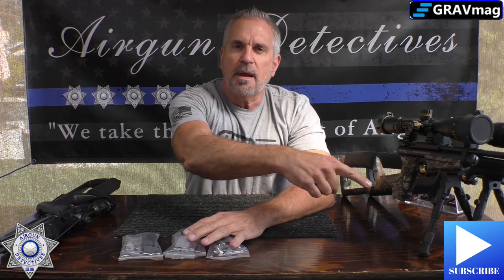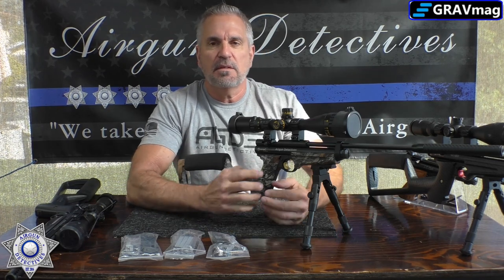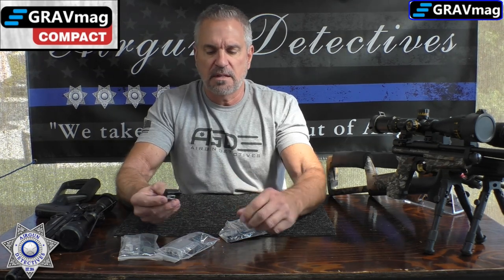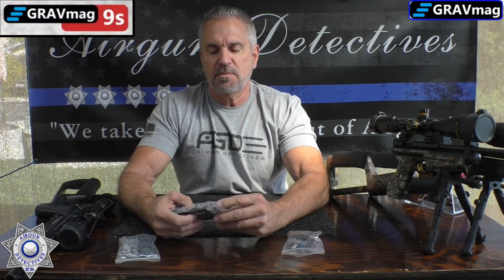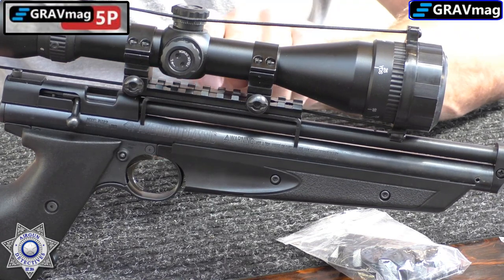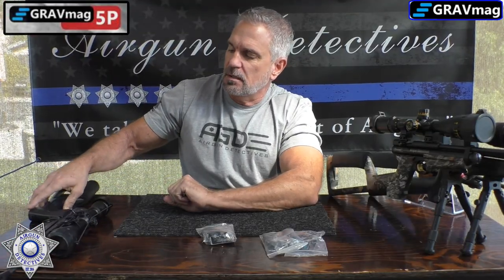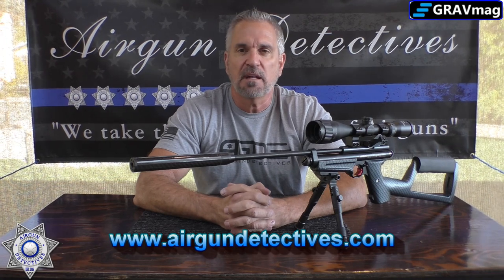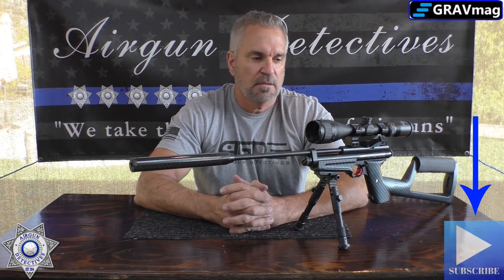GRAVmag Magazine For Crosman 2240 2250 2300, 2400 "Full Review" by Airgun Detectives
This is a full and complete review of the GRAVmag Magazine system designed for the Crosman Co2 2240, 2250, 2300, 2400, 1322, Benjamin Discovery, and any Crosman foundation that uses the similar steel breech. We show you all the details, how to install and the performance. We thank James at Additive AP for providing us with the magazines to review.

Crosman PHP Pellets
Crosman Domed Pellets
Lyman Trigger Gage
Lyman Shooting bags